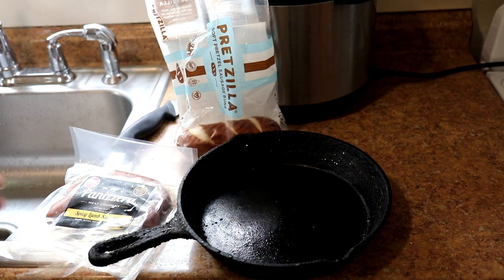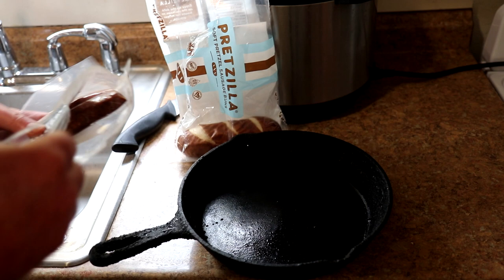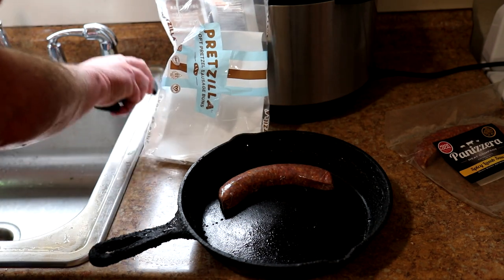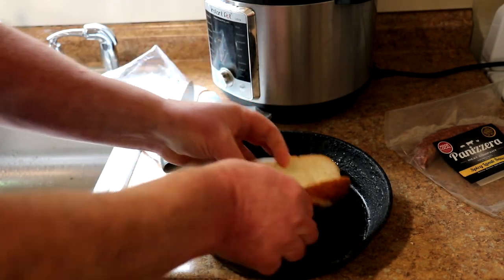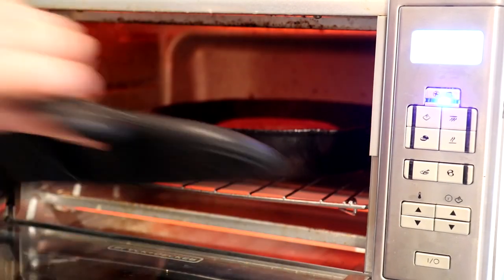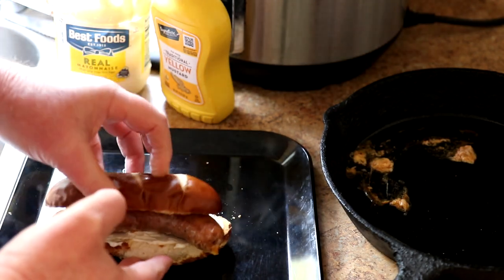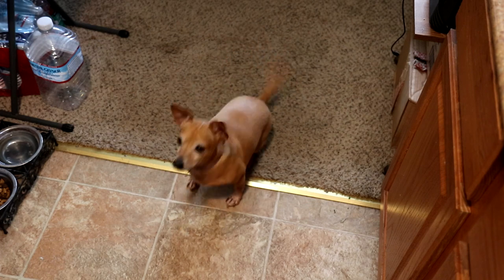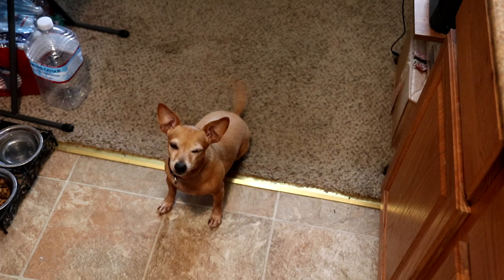Spicy Lamb Sausage on a Pretzel Bun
In this easy cooking video, I cook a spicy lamb sausage with a pretzel bun in my toaster oven. I cooked the sausage on BAKE in a 450 degree F oven for 10 minutes. Then put it on the pretzel bun with some mayonnaise and mustard.